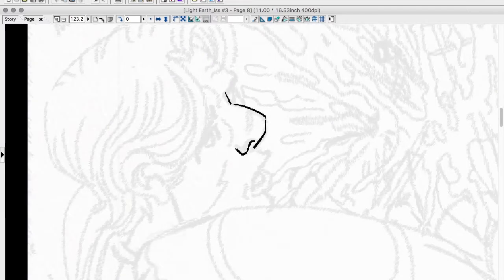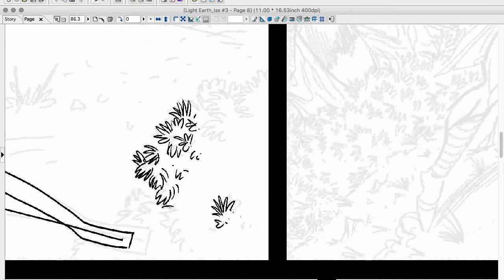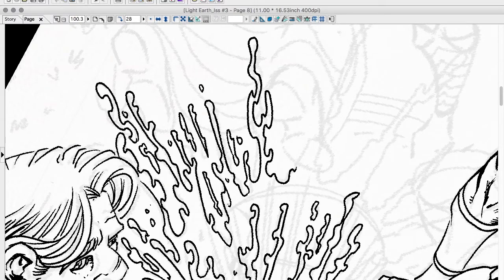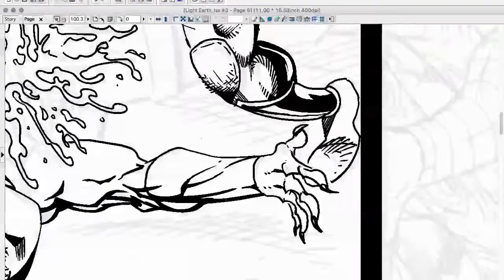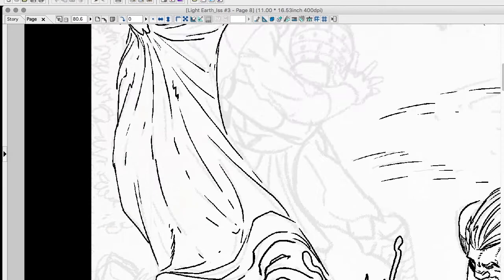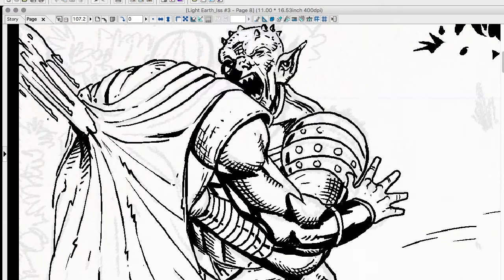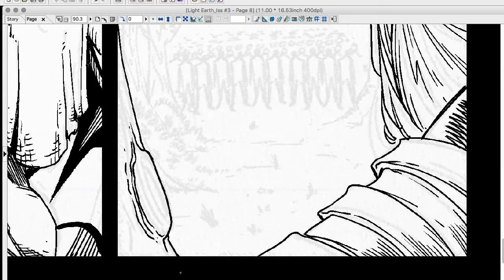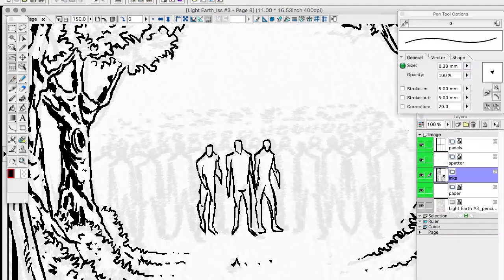Strong Draws: How to Draw a Comic book page from Layout to Final Inks Pt. 5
Hey Youtubers

Here is me drawing page 8 of Light Earth Issue 3.
Enjoy and see ya soon.

Tools used: Photoshop CC, Manga Studio 4EX, Wacom Cintiq 12WX

Brett